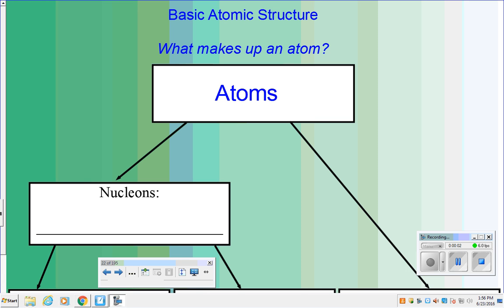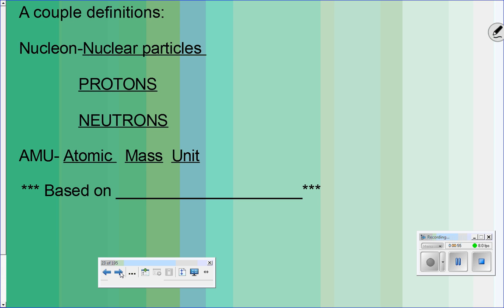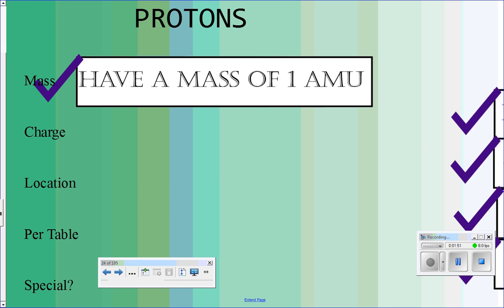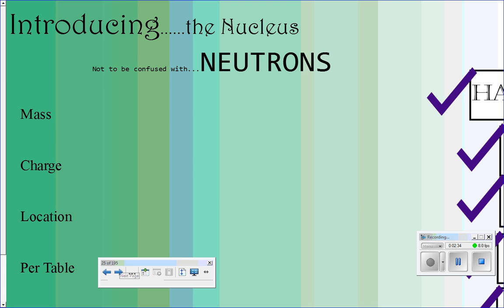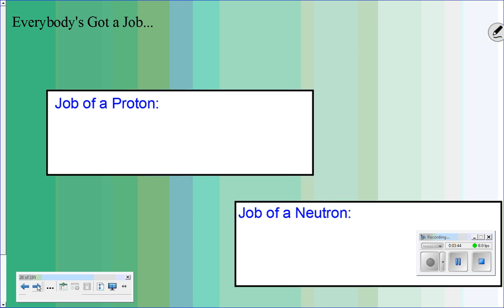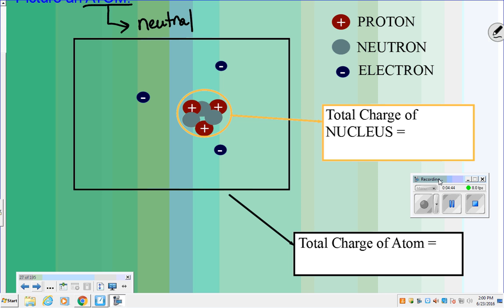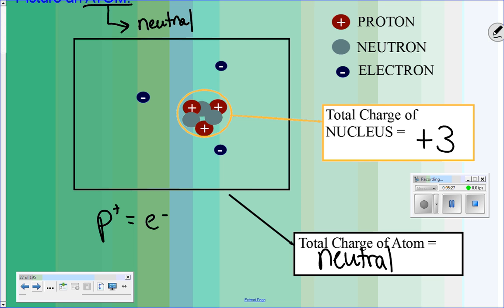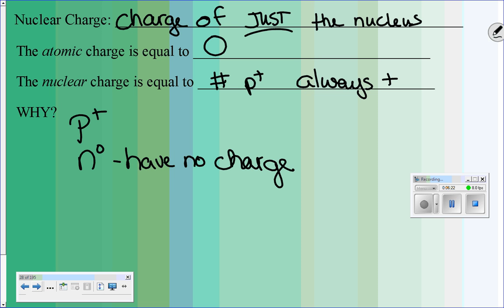Basic Nuclear Structure